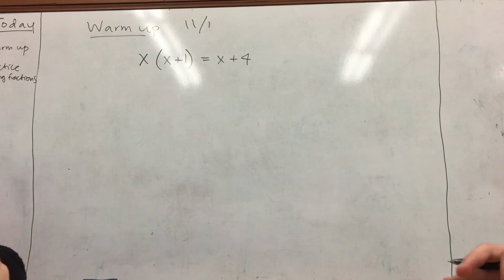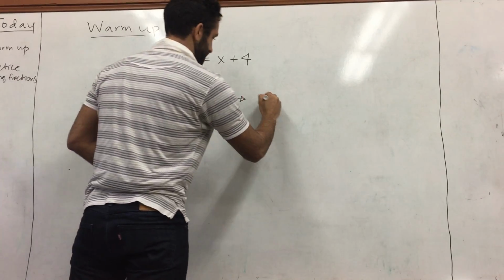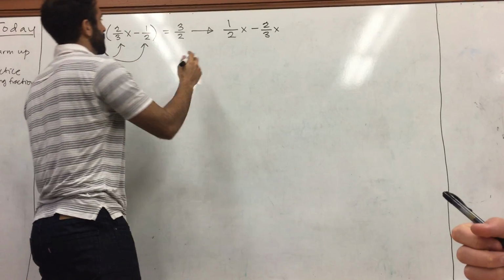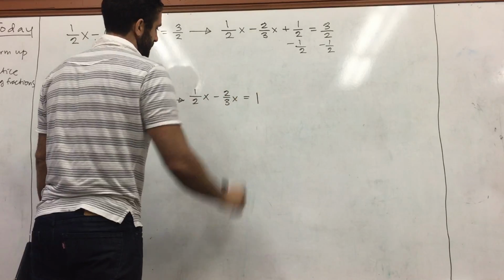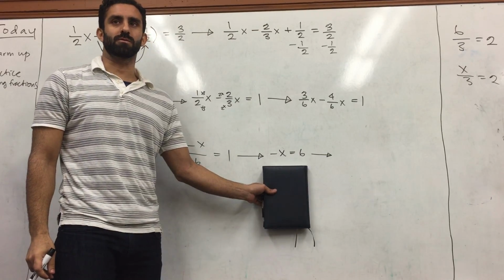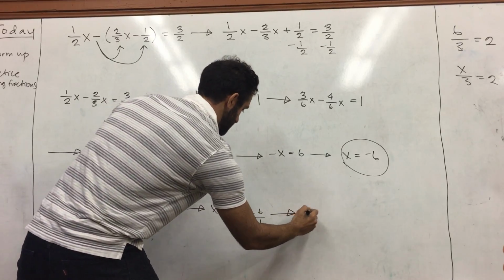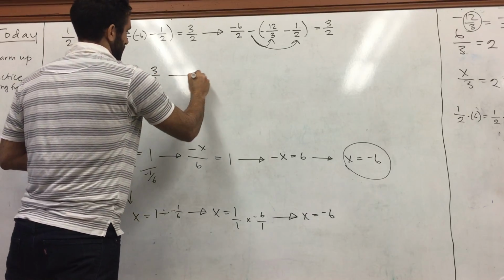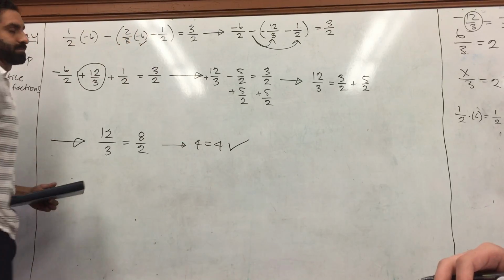Nov 2 Distribution with fractions